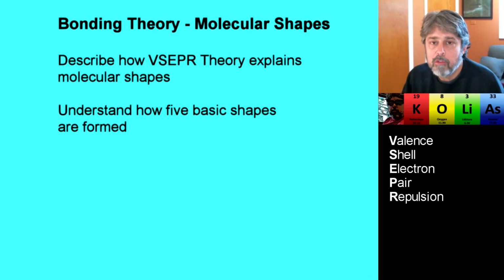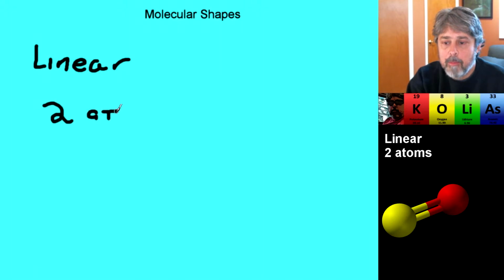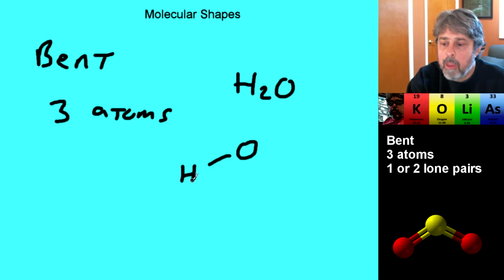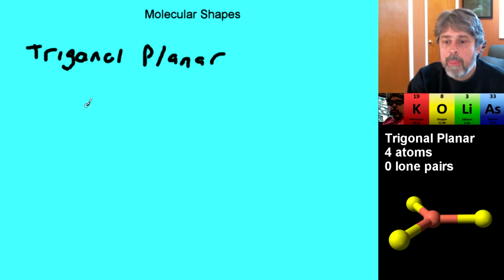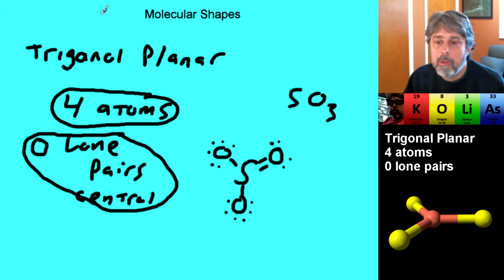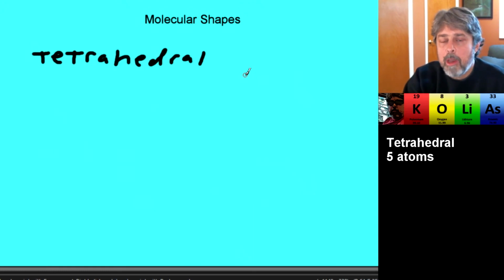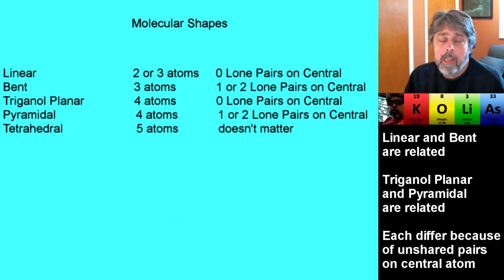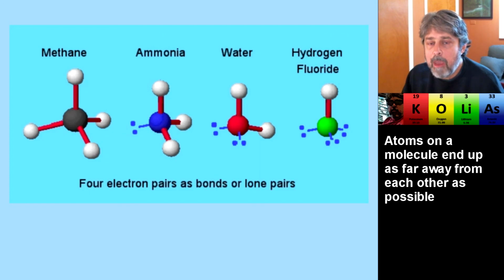Covalent Bonds - Molecular Shapes Unit 8 Part 2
Describe how VSEPR theory helps predict the shapes of molecules. Learn how linear, bent, triganol planar, pyramidal, and tetrahedral shapes are formed.